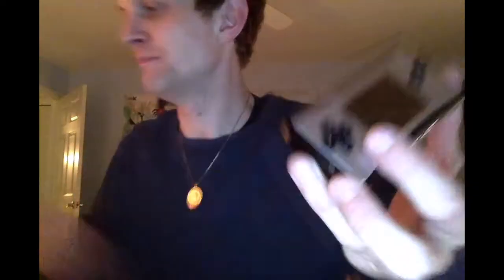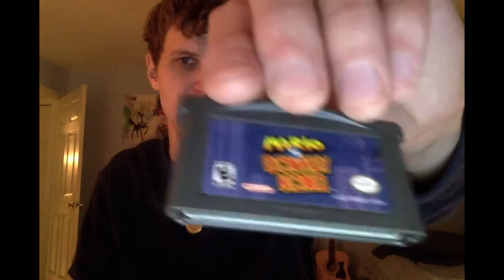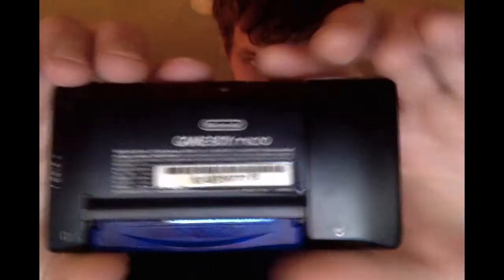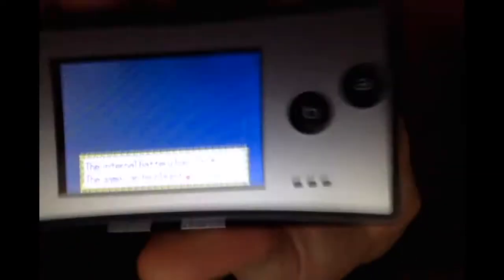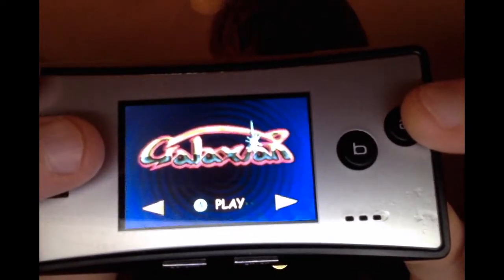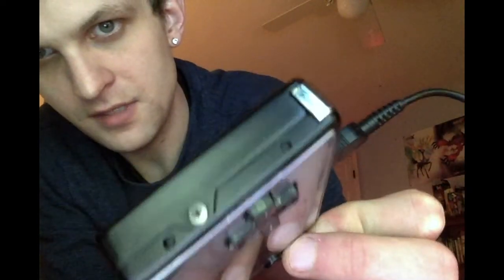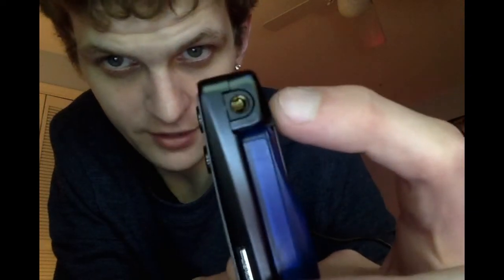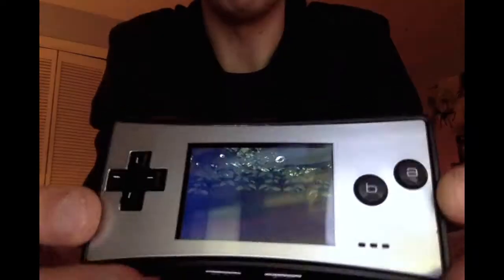Nintendo Mailbag - GameBoy Micro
Nintendo Mailbag Episode 6 with a short look at Mario Kart 8 DLC and some other recent retro game acquisitions.